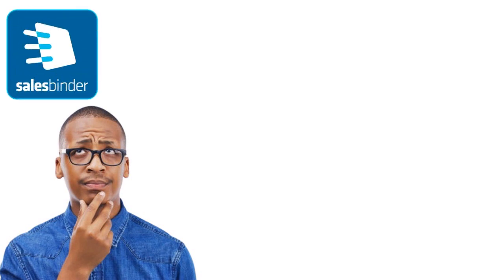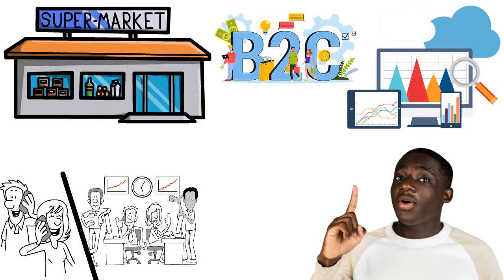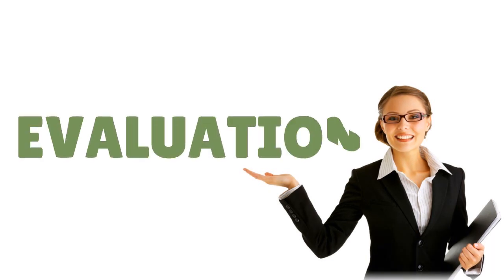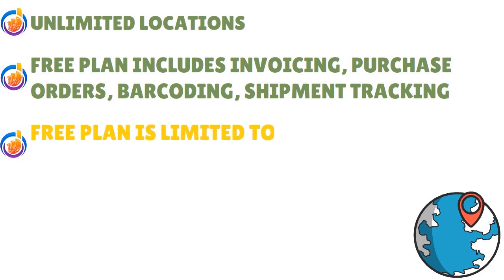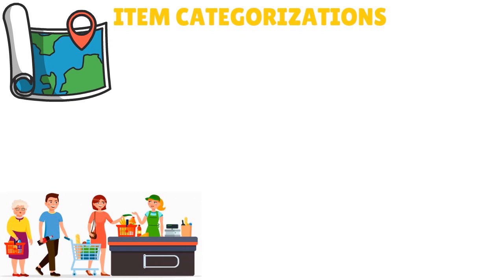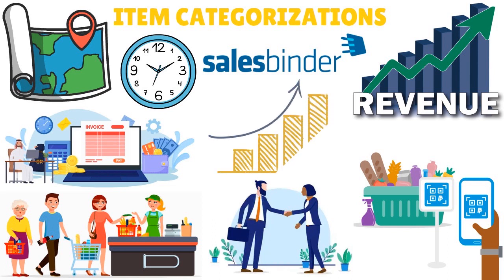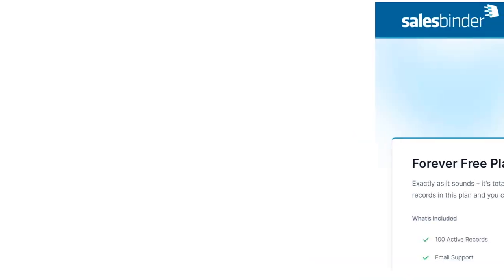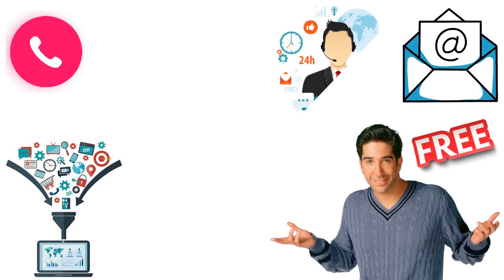Why Is SalesBinder Inventory Playing Games in 2025? Is the Software Worth It? Watch My HONEST REVIEW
SalesBinder Inventory Review (2025) | SalesBinder - Online Inventory Management System, Cloud-Based. Unveiling SalesBinder Inventory Secrets" Avoid These SalesBinder Inventory Mistakes Today.